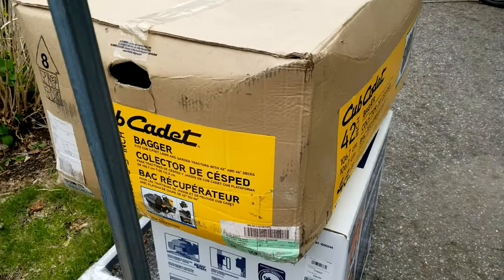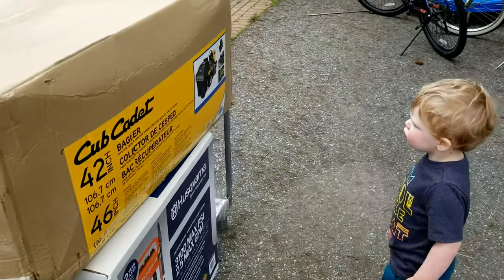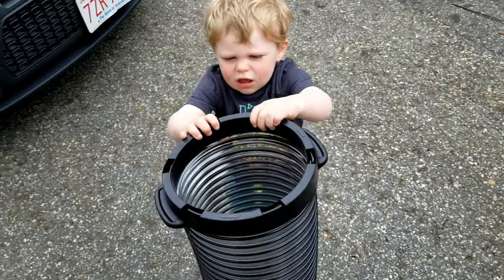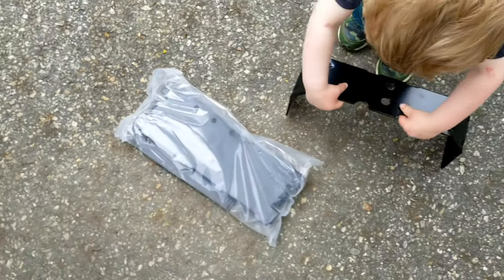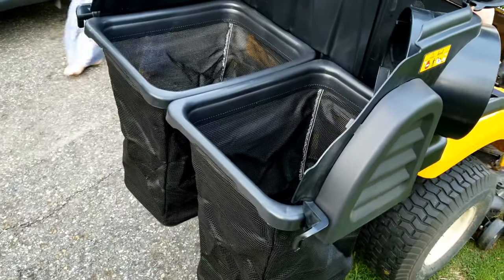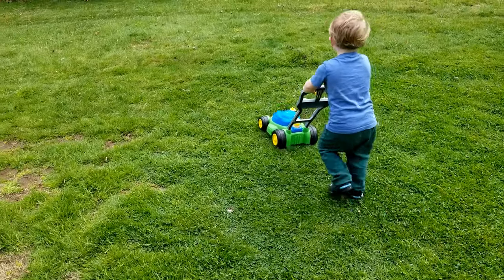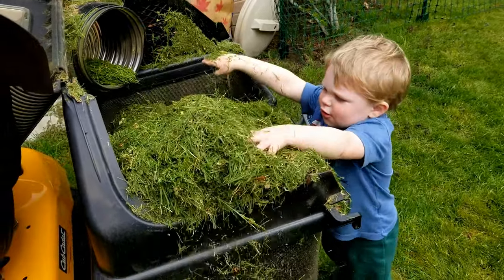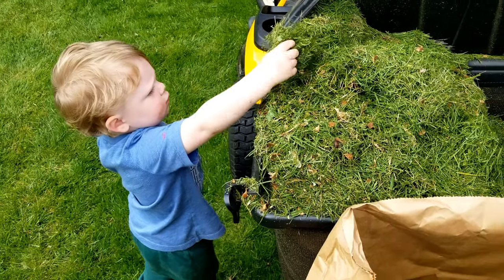KIDS AND LAWNMOWERS! New Double Bagger for Cub Cadet Riding Mower! Lawnmower Boy #8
The Cub Cadet 42" riding mower is awesome but we were missing one key thing -- a bagger to get our cuttings and leaves, etc. We bought a new one from the Home Depot and got it all put together (with some slight distractions), then tried it out by mowing our lawn! Harrison helped out, too, and got plenty of mowing using his own toy lawnmower. Note that though this is #8 in the series, it took place awhile back (when Harrison was 2). Music